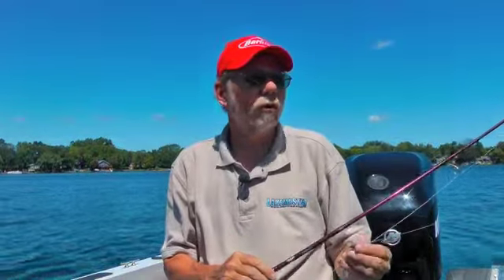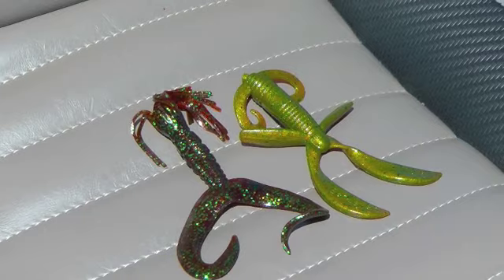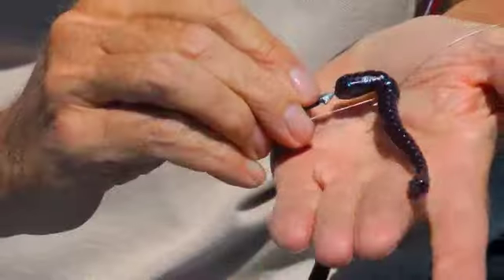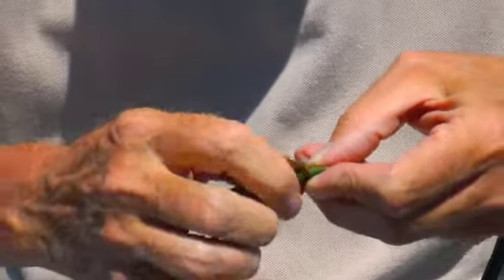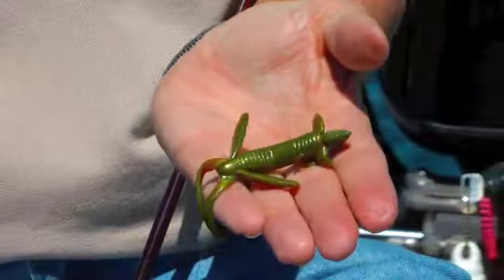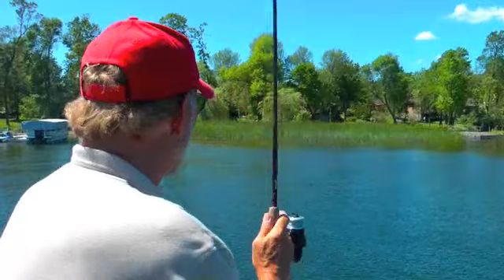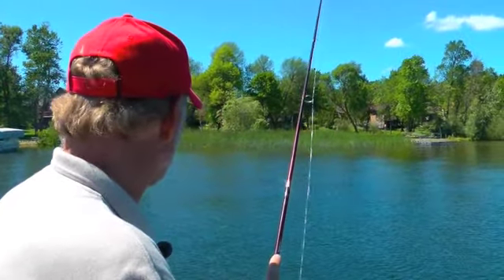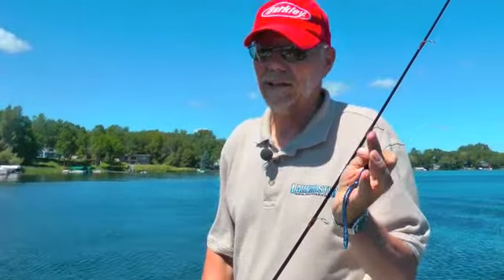Townsquare Media Outdoors Tip of the Week with Jerry Carlson: Using Jig Worms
On this episode of Outdoors Tip of the Week, Jerry talks about the perks to using plastic bait.